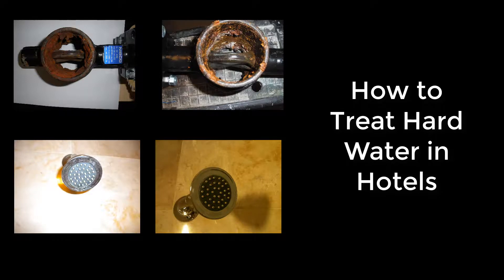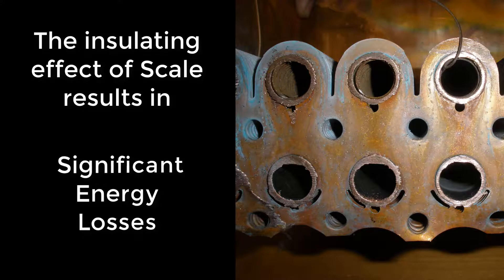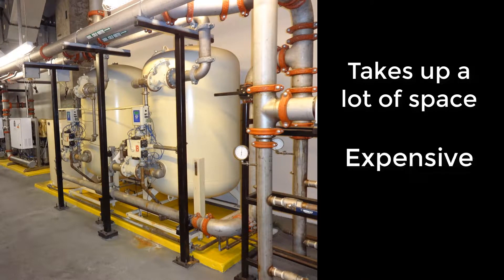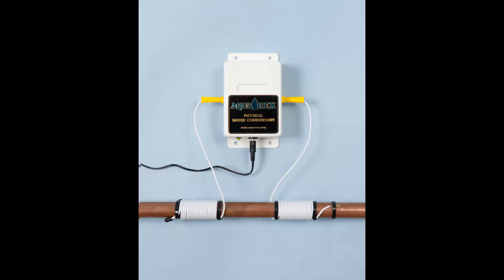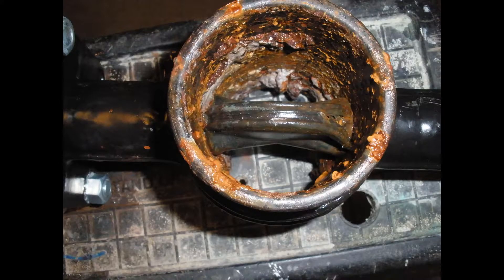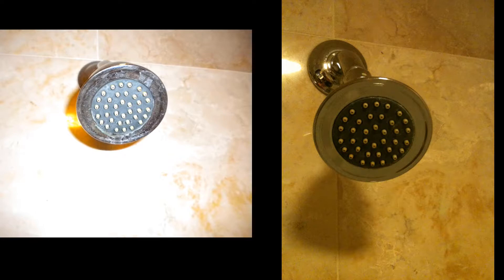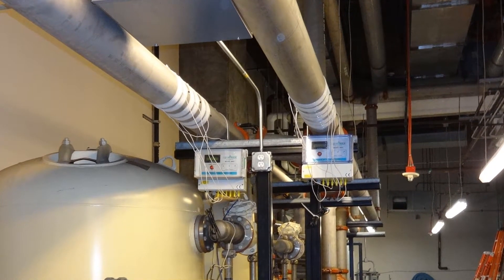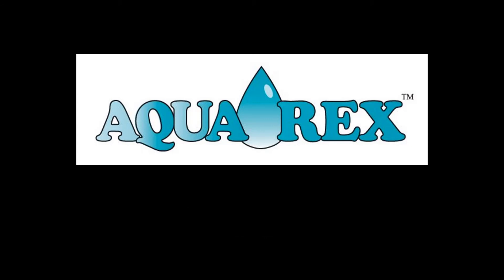How to De-Scale Pipes and Plumbing in Hotels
How to commercially de-scale pipes and plumbing while partially softening the water using Aqua-Rex. In this video, you will see the technology removes the build-up in pipes with zero chemicals, instead using radio waves.